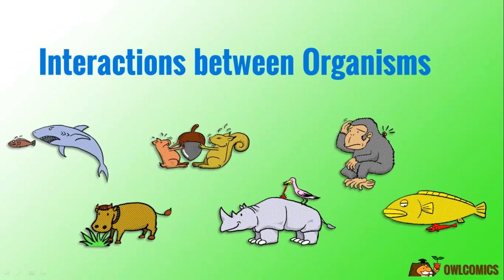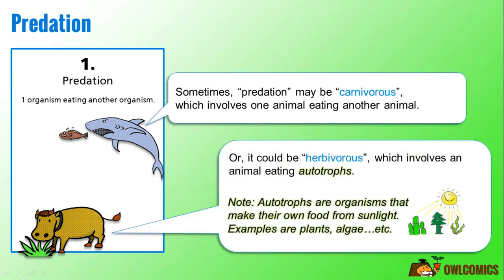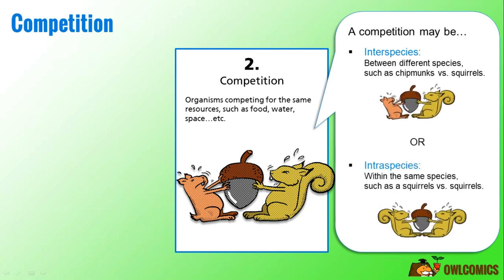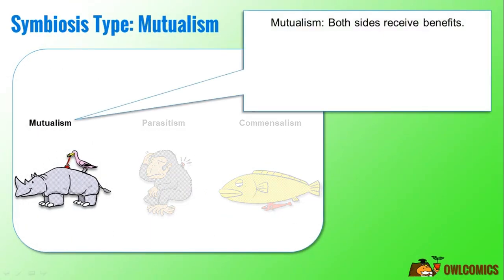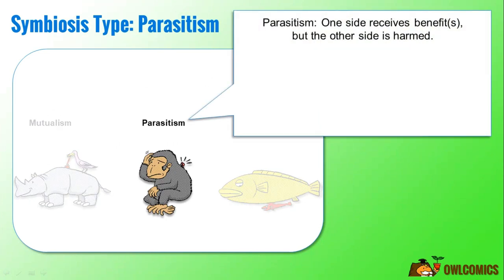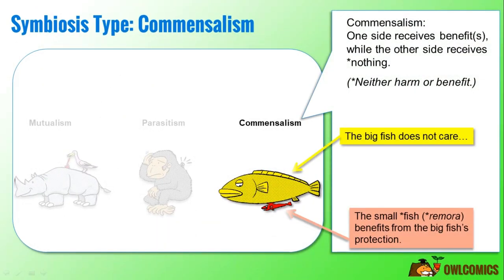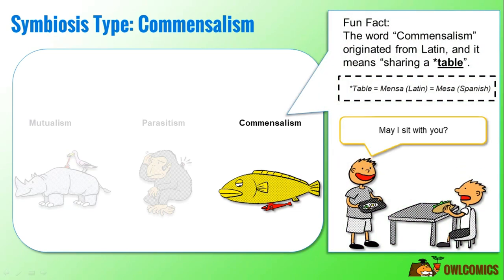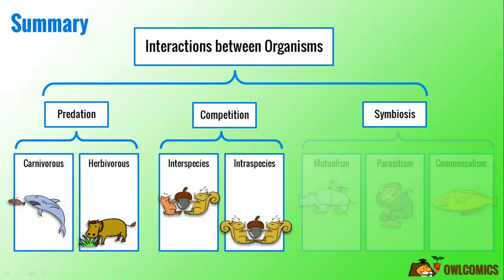Science Cartoon: Symbiosis, Predation, and Competition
Genre: Ecology
Subject: Symbiosis, Predation, and Competition
(Ecological Interactions between Organisms)
Description:
This animated short explains the types of interactions between organissm:
* Symbiosis (including mutualism, commensalism, and parasitism)
* Predation (including carnivorous and herbivorous predation)
* Competition (including interspecies of intraspecies competition)

Special Thanks to:
PianoMessage for the beautiful background music!